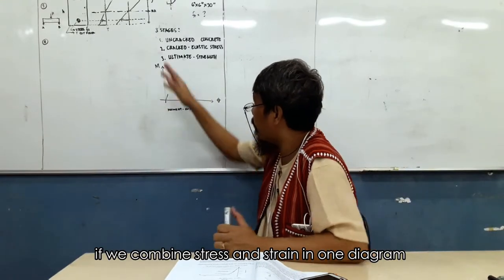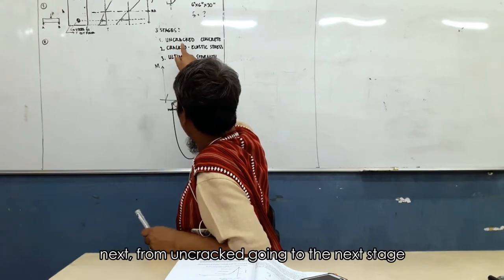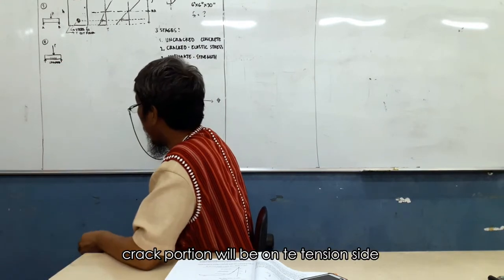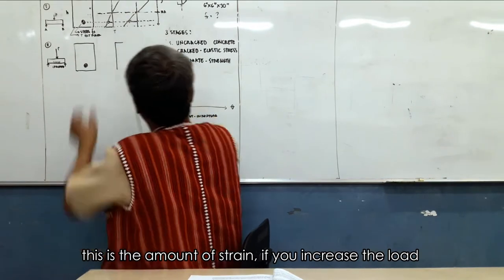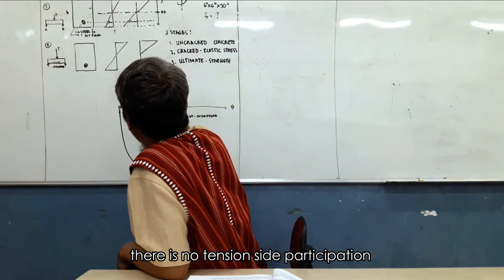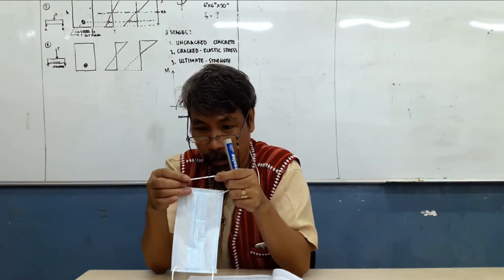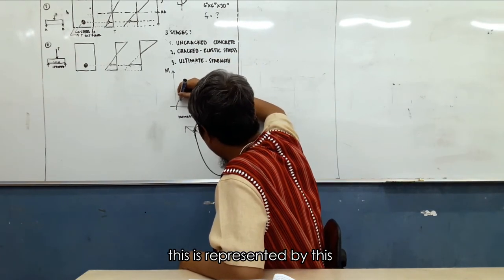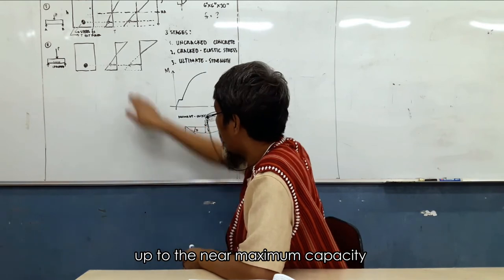CE 422: Structural Design 1: Reinforced Concrete Design || Flexural Analysis of Beam || Part 3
Courtesy of graduating Civil Engineering students from Taguig City University ( TCU )  College of Engineering and Technology ( CET ).

A. Directors
Rosas, Jessa Mae B.
Verganio, Jasmin D.
Arevalo, Robert P.
Macarimban, David

B. Scheduler
Eclionel, Richard L.
Estrellanes, Roberto M. Jr.
Amongo, Joven

C. Video Editors
Cacho, Julius Mico
Cuarto, Angel
Tesorero Benjie T.
Solas, Lester John F.
Cunanan, Robin M.
Baobaoen, Mark Dennis

D. Sound Editors
Acero, Ernesto Jr. L.
Palomino, Mark John C.

E. Subtitle Editors
Arcenal, Jerico A.
Bulo, Eilana Joy V.
Salgado, Mary Joy
Cruz, Jeremie M
Tesorero, John Fred C.
Mago, Steven Michael E.

F. Uploaders
Sarcia, Mabelle E.
Montalvo, Elmer P.

Copyrights Acknowledgement:
b. beta sigma fraternity for the avatar